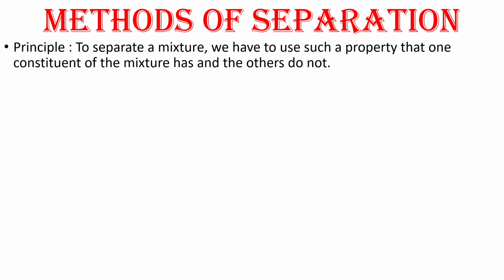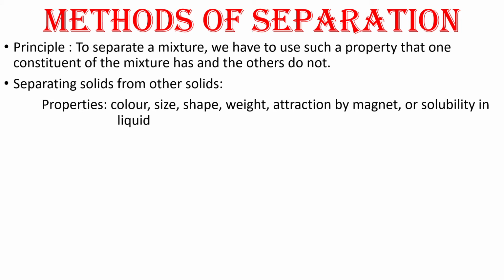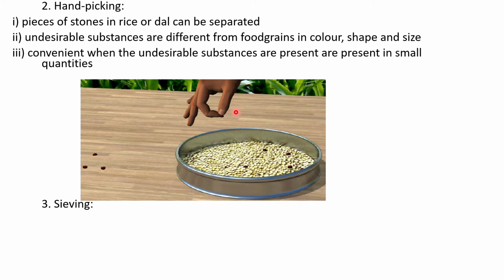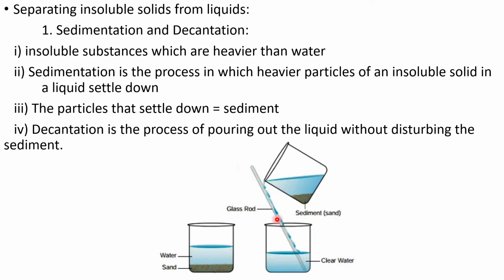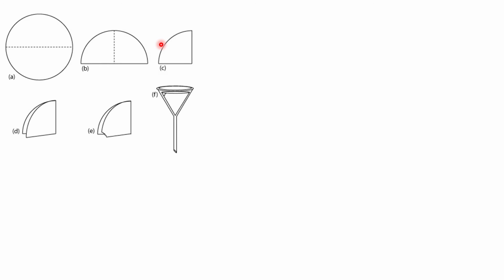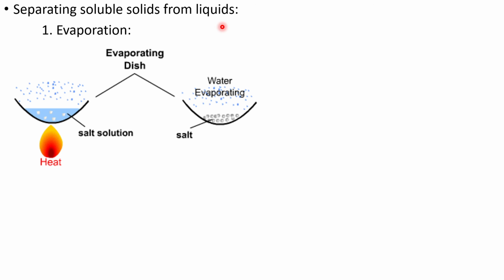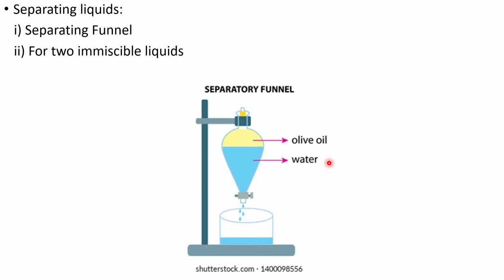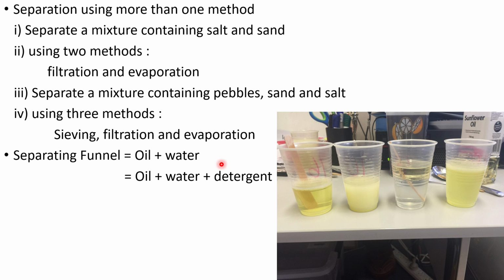Separation Of Substance [Part-3]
Hello, My name is Janu Nathani and I warm heartedly welcome you to my Youtube Channel; Learning Breeze !!!
In this video lecture you will get to know details regarding the topic ; Methods Of Separation of Chapter Separation of Substances.
In case you encounter with any difficulties in understanding any of the topics of this chapter you can send your query or can place a request for the explanation of any topic or chapter of science you want  to the following mail: